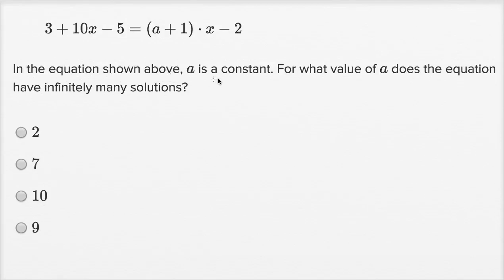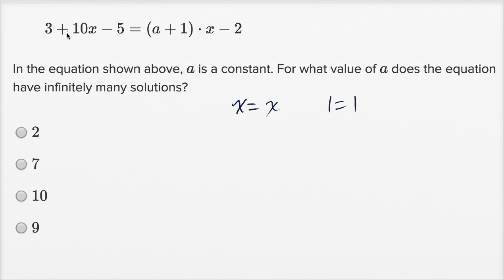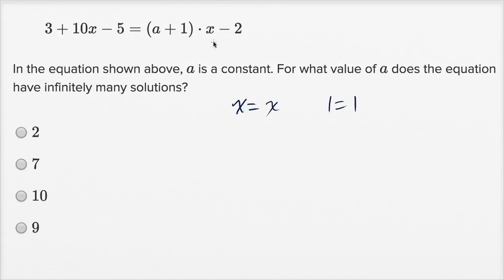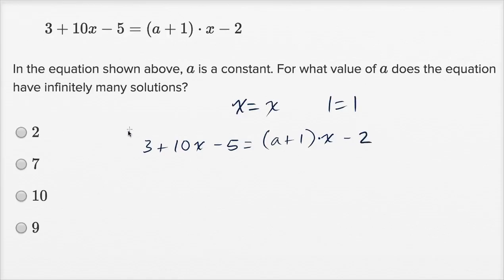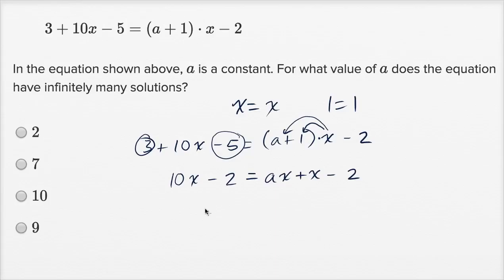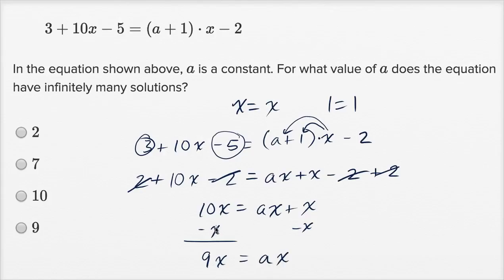Solving linear equations — Harder example | Math | SAT | Khan Academy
Watch Sal work through a harder solving linear equations problem.